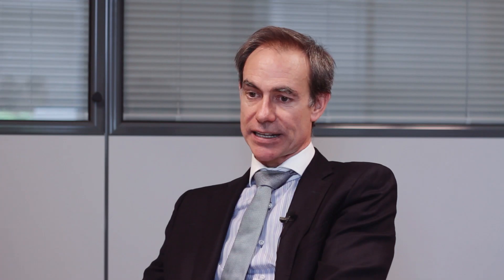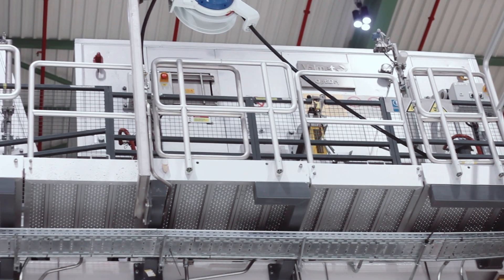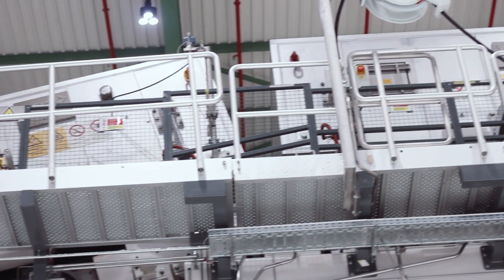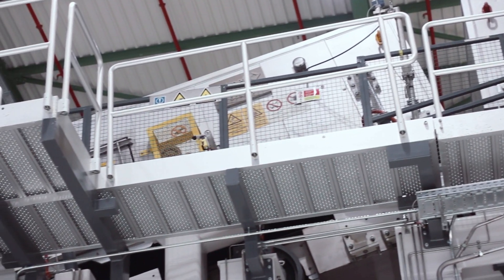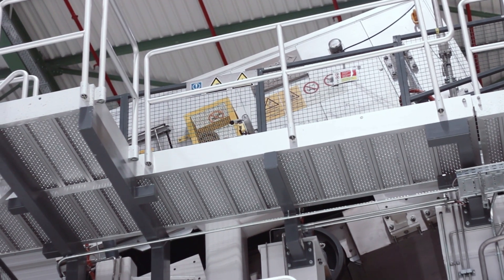Energy-efficient air drying at SAICA, El Burgo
Safety played a key role when SAICA El Burgo in Zaragoza, Spain, chose air drying technology for their new, Valmet-supplied off-line coating machine. High coating quality proved at pilot trials and energy savings compared to IR dryers were also important.